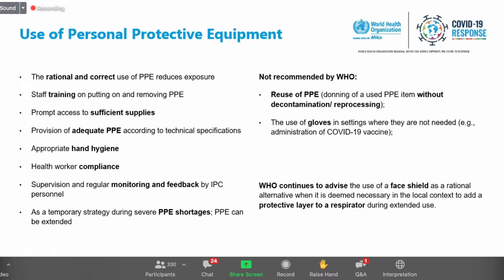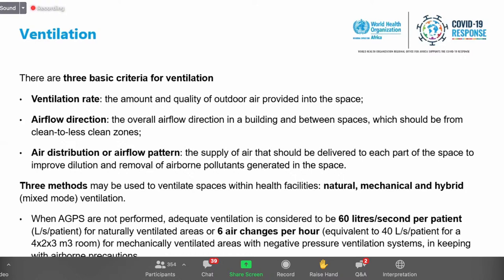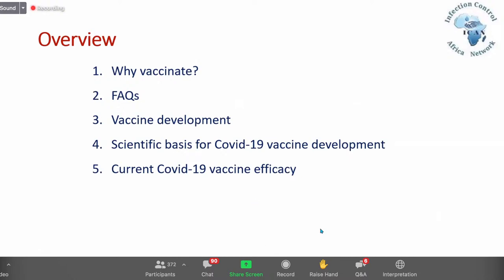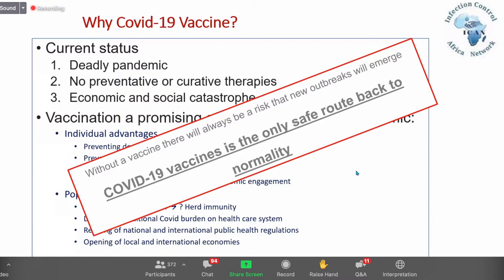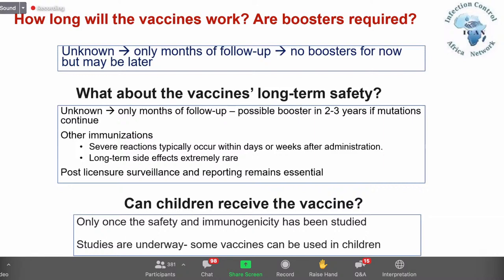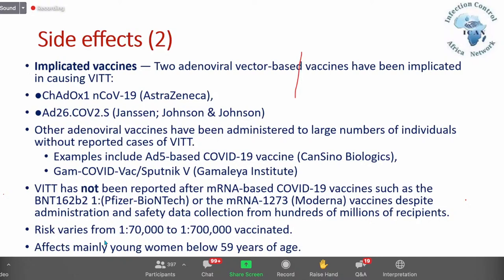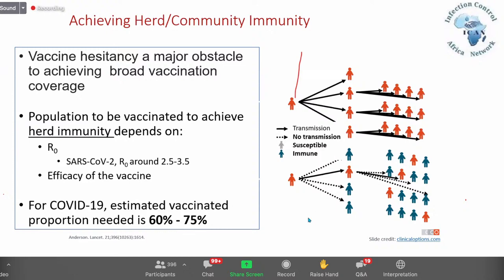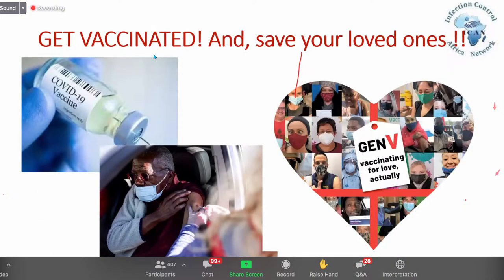Africa CDC/ICAN Webinar Series on Infection Prevention and Control| July 28, 2021